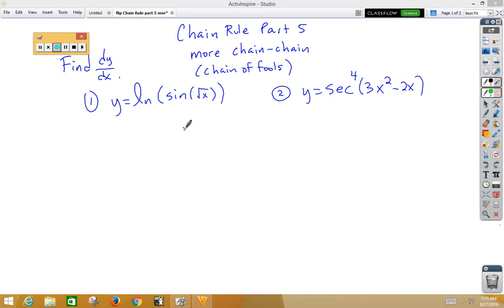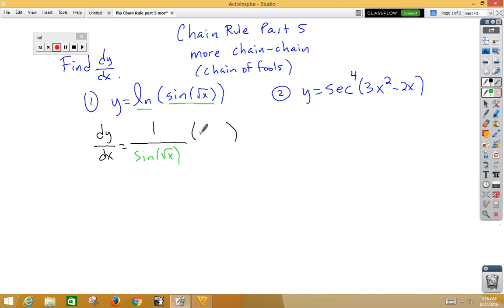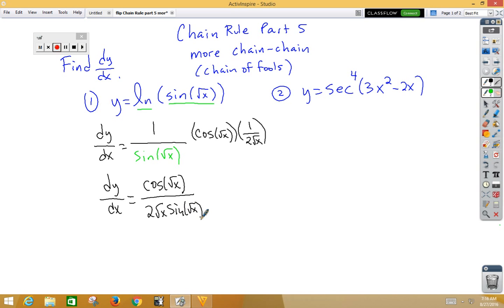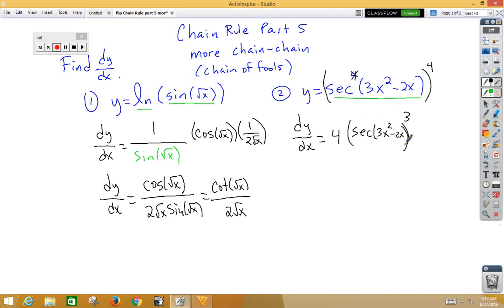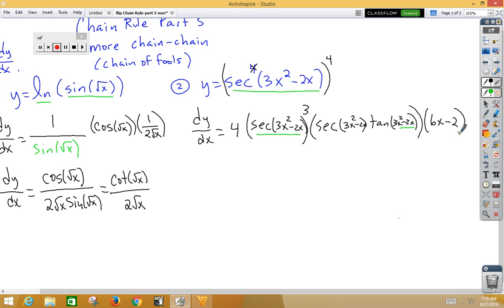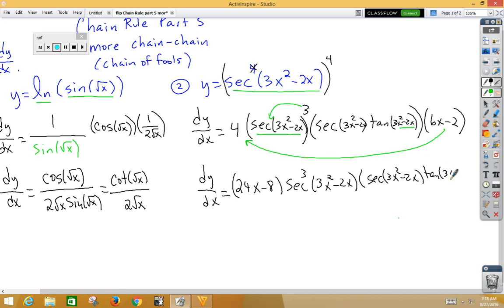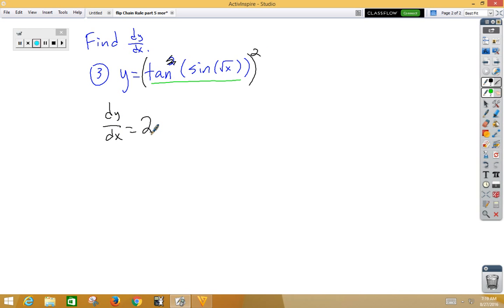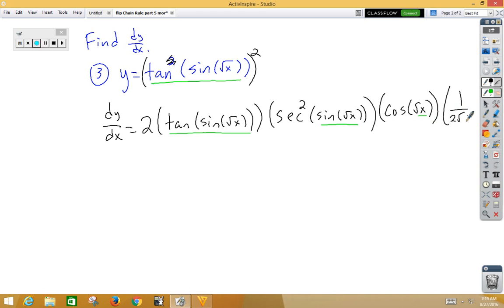Chain Rule Part 5 more chain chain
Chain Rule derivative inside of a chain rule.